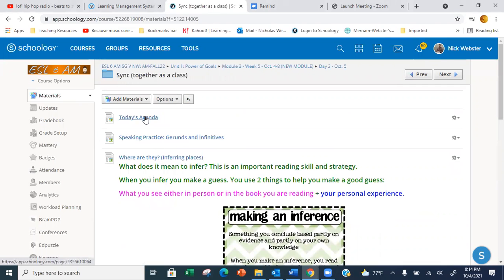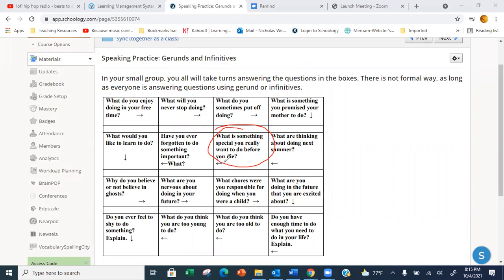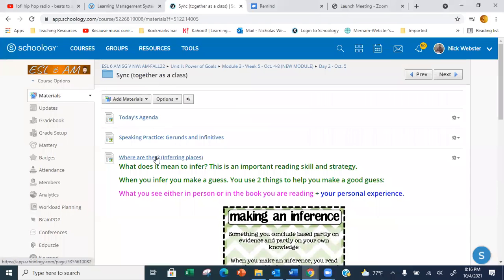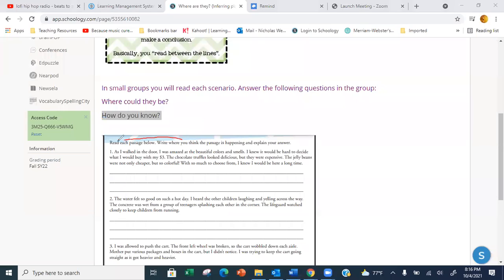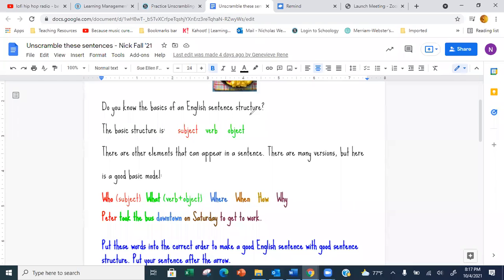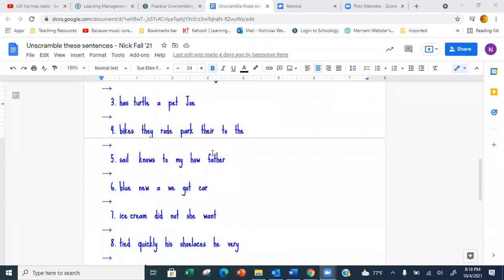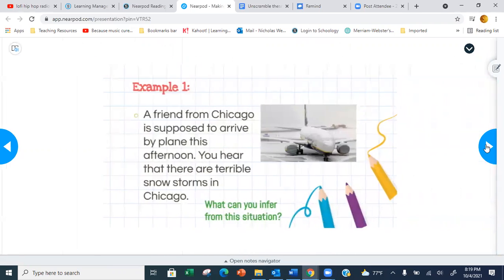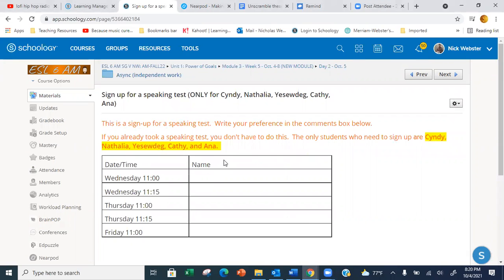Module 3 Day 2 Fall 2021